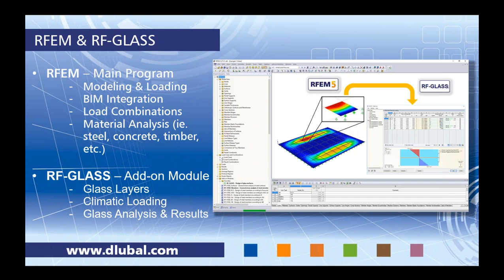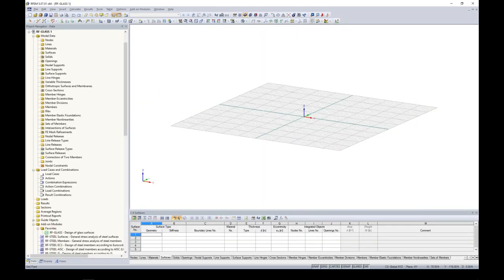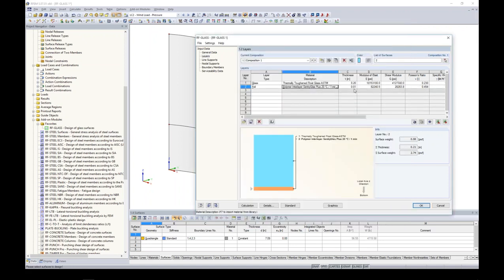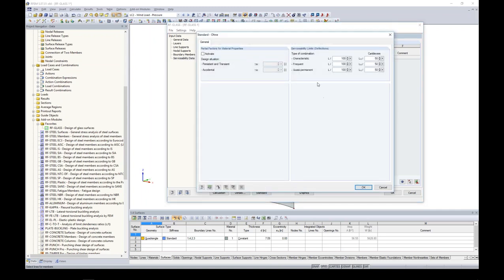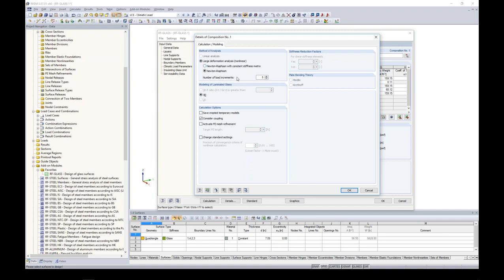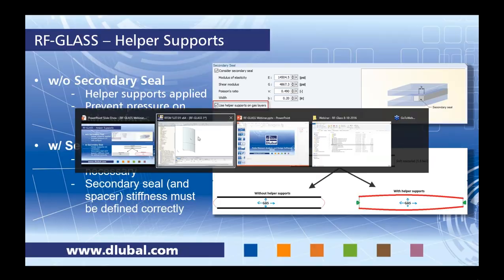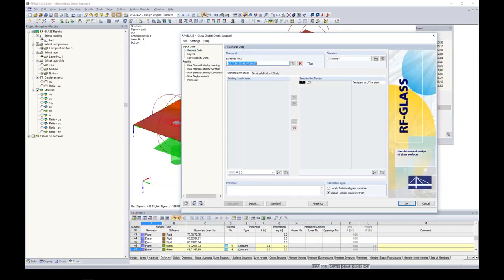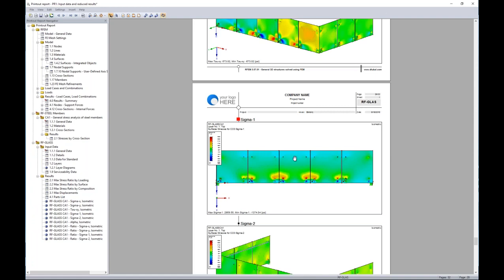[RU] Вебинар | Расчет стеклянных конструкций в программе RFEM (США)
Содержание:
- Моделирование, определение нагрузок и расчет стеклянной поверхности в дополнительном модуле RF-GLASS
- Местный расчет стеклянной поверхности без учета прилегающей конструкции
- Общий расчет всей конструкции с учетом взаимодействий между стеклянными поверхностями и окружающей конструкцией